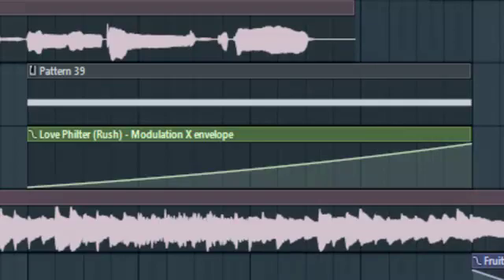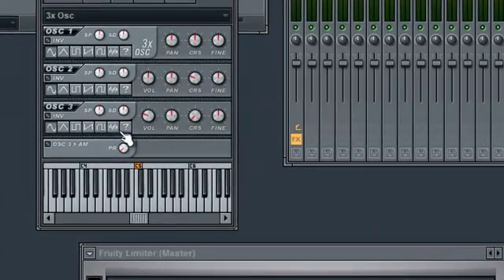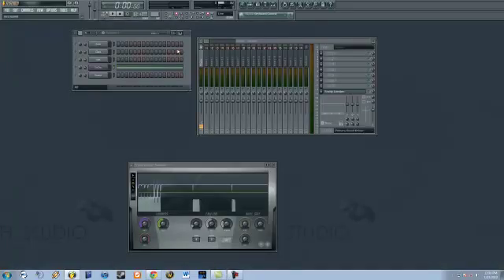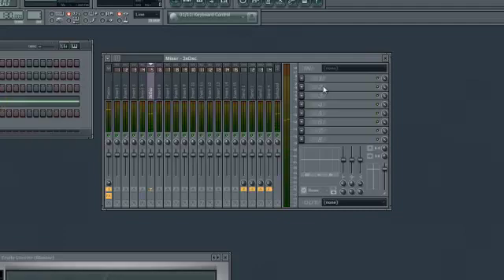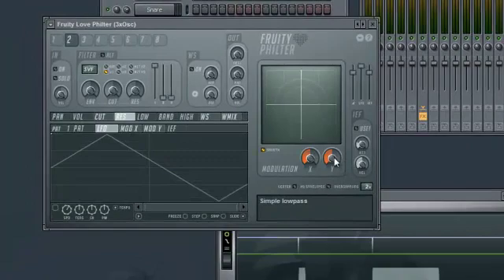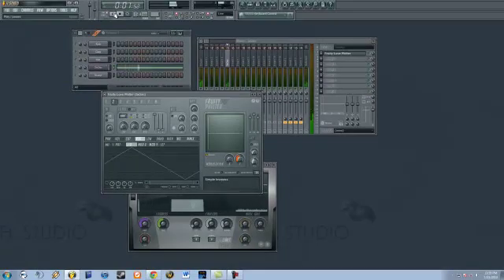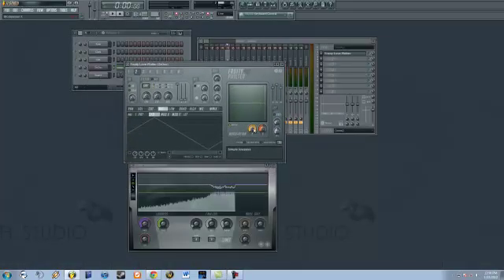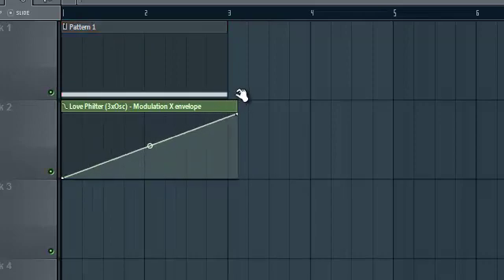FL Studio Tutorials: How to make a rushing sound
A tutorial on how to make the sound of a rushing wind - commonly used in dance music to build anticipation/energy.